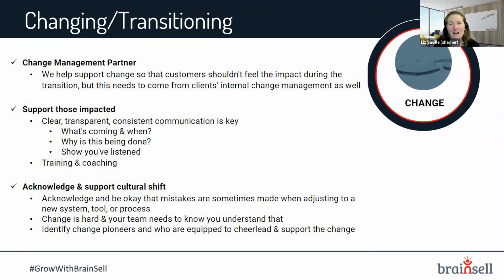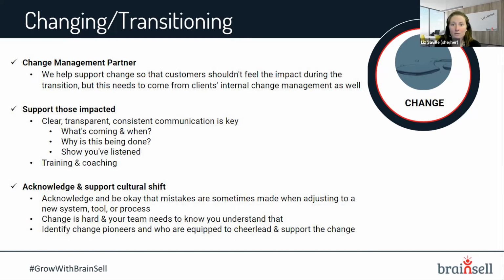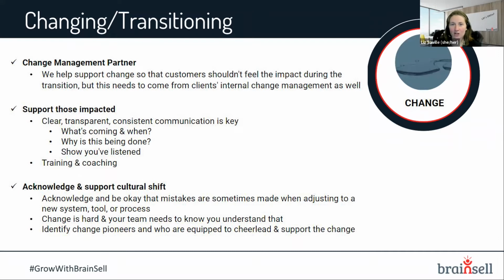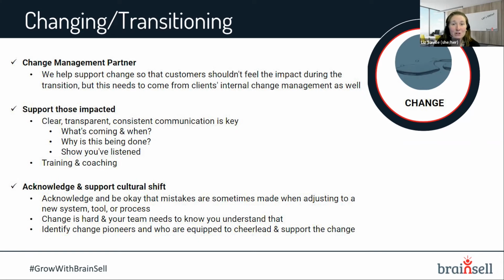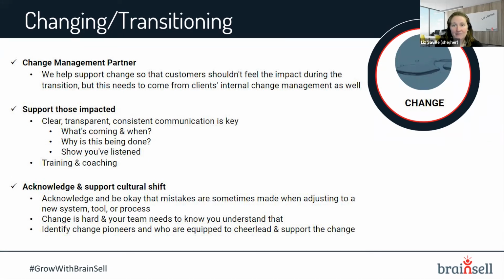Growth Enablement Guide - Change Management: The Change Phase - Changing and Transitioning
Ready to learn more about change management?

In order for any organization to grow and be successful, change must take place. In this video, we'll explore the second stage of change management: change. This is where things start to transition and new ideas are brought to life. Watch now for a closer look at what makes change so important!